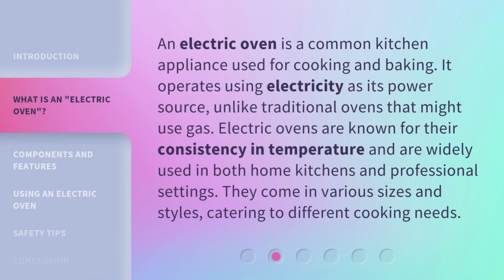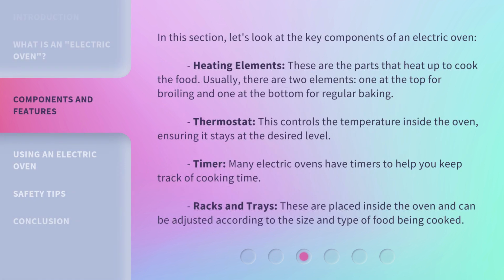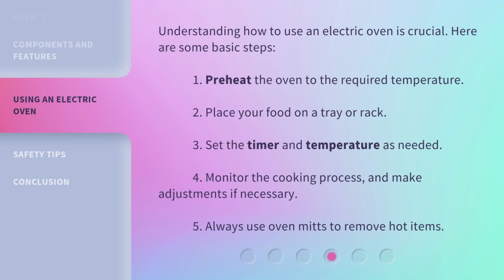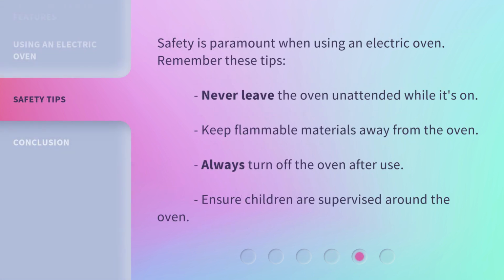Understanding "Electric Oven": A Guide for English Learners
Mastering the Electric Oven: A Guide for English Learners • Unlock the secrets of the electric oven with this comprehensive guide tailored specifically for English learners. From temperature settings to cooking techniques, this video will equip you with the knowledge and confidence to become a culinary pro in no time!

00:00 • Introduction - Understanding "Electric Oven": A Guide for English Learners
00:27 • What is an "Electric Oven"?
00:55 • Components and Features
01:36 • Using an Electric Oven
02:04 • Safety Tips